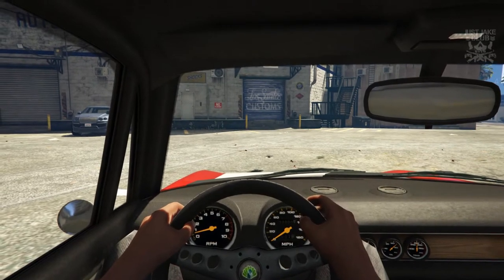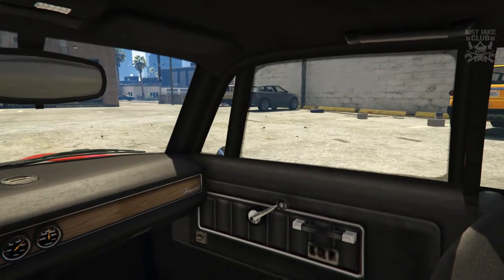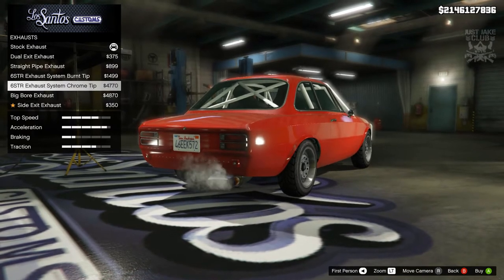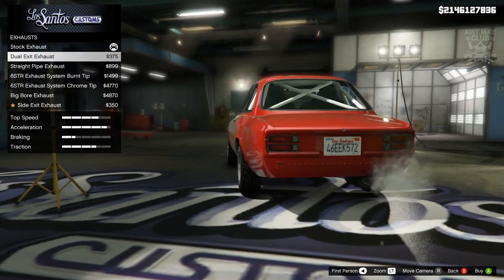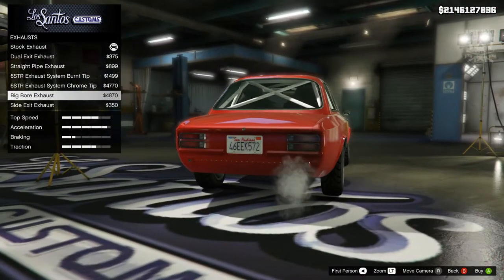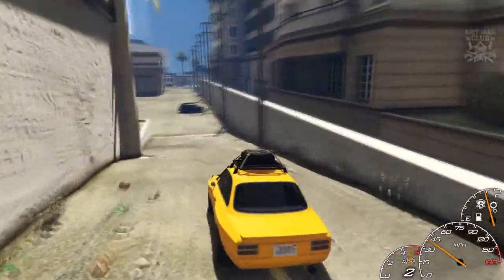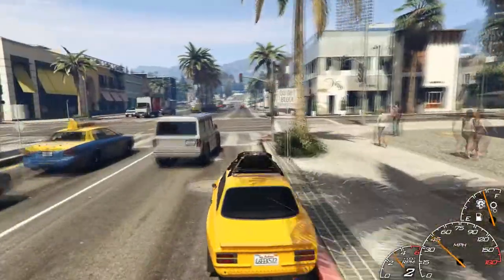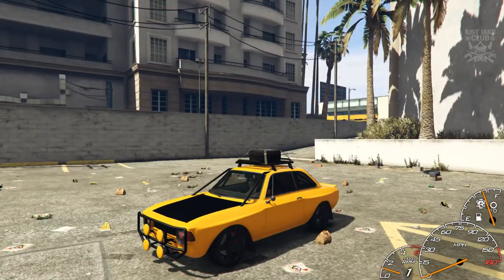Michelli GT | Full Car Customization + Review | Should You Buy? (GTA 5 SUPER SPORTS SERIES DLC)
Full custom build and review on the new Michelli GT. Grand Theft Auto Online DLC